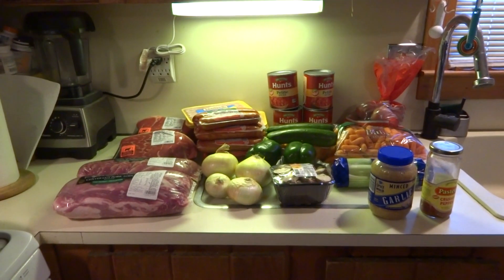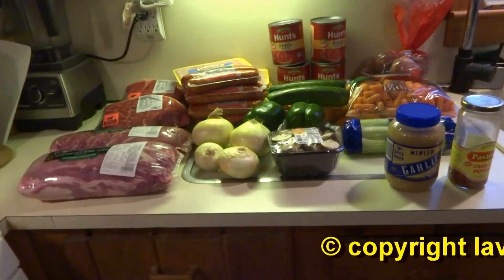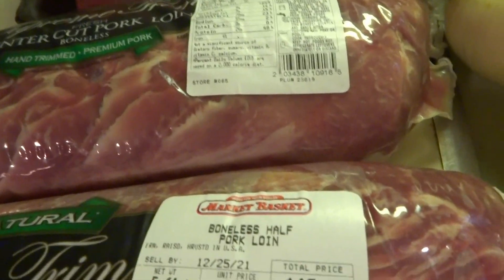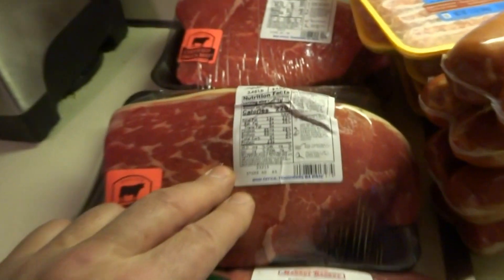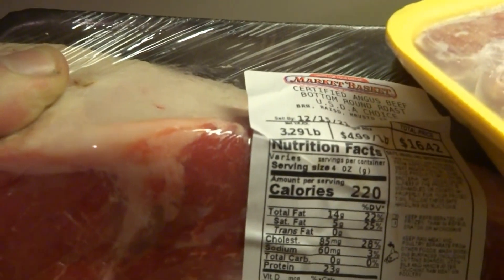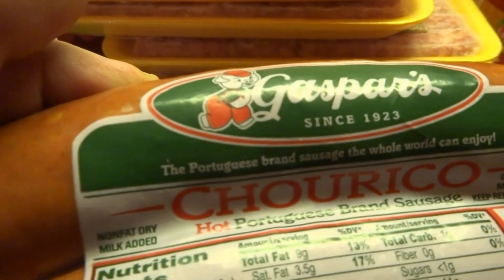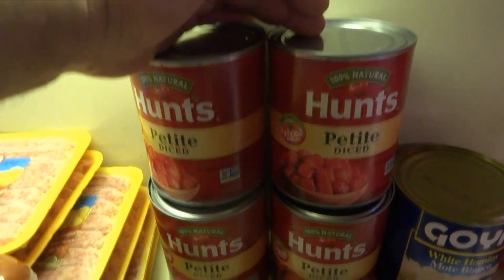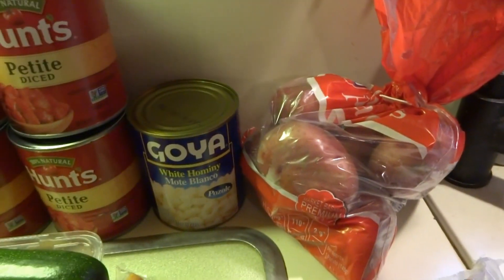PORK ROAST MEAL HOW REAL WORKING MEN COOK SERIES